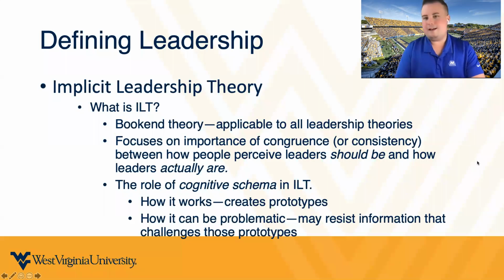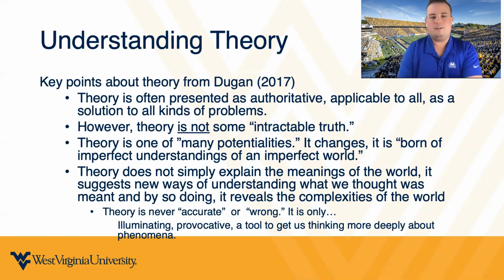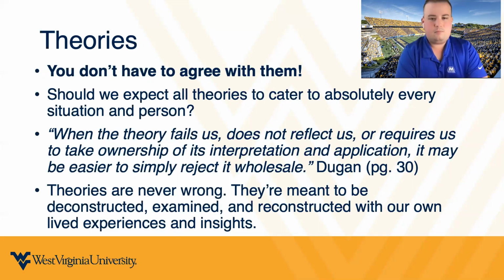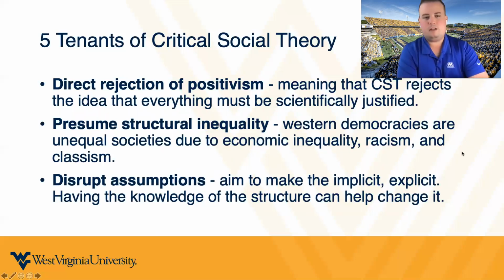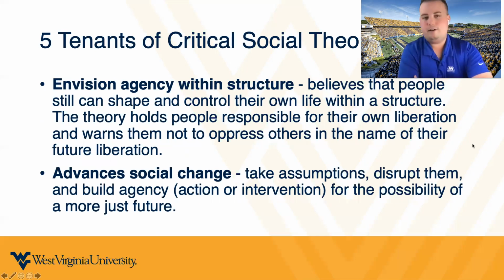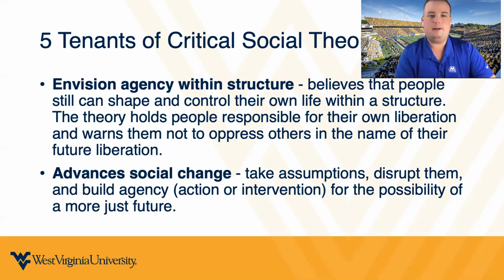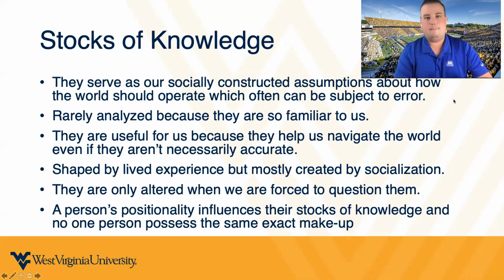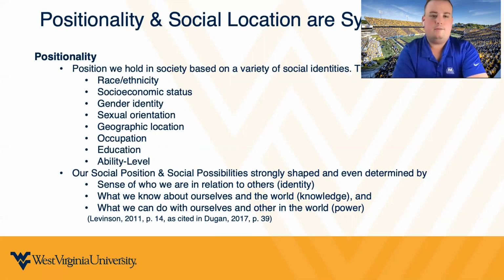LDR 201: Critical Social Theory & Positionality Lecture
Lecture from 9/10/2020 on Critical Social Theory & Positionality for WVU LDR 201 Course